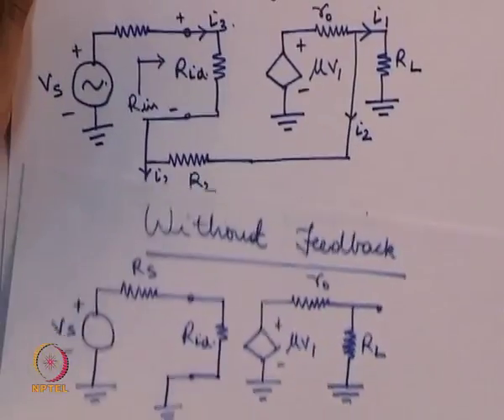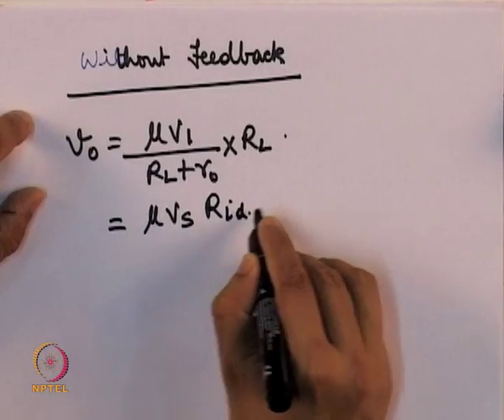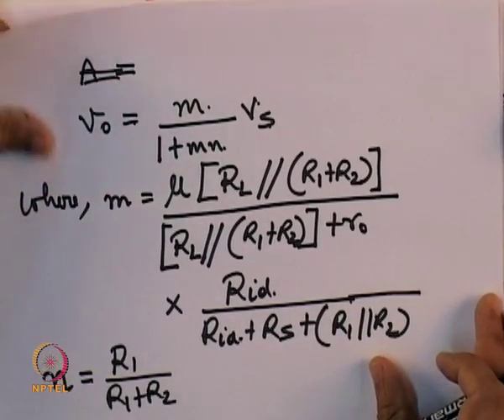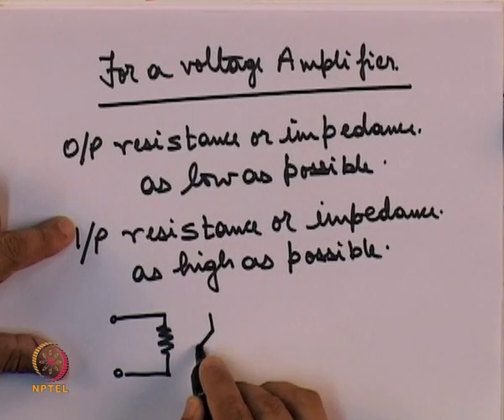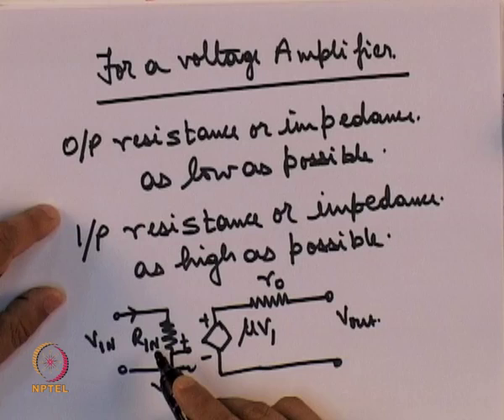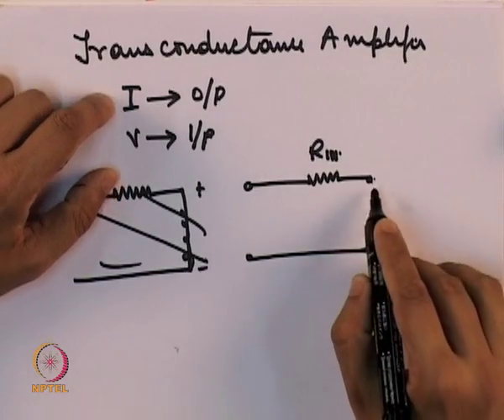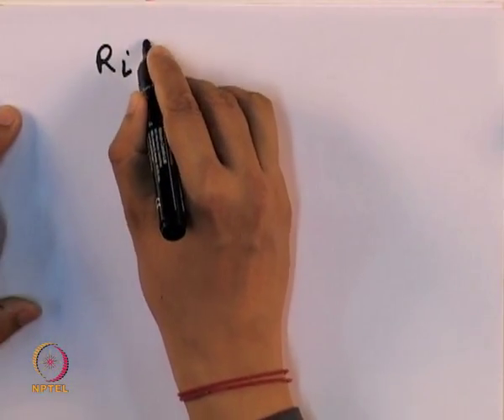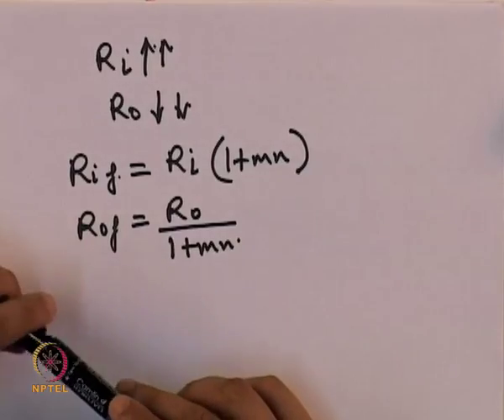EFFECT OF FEEDBACK AND STABILITY